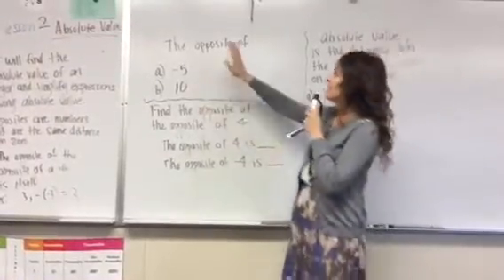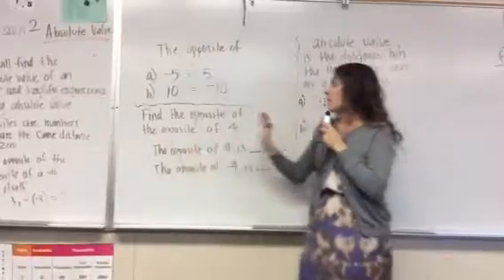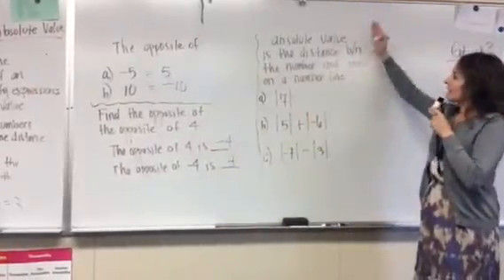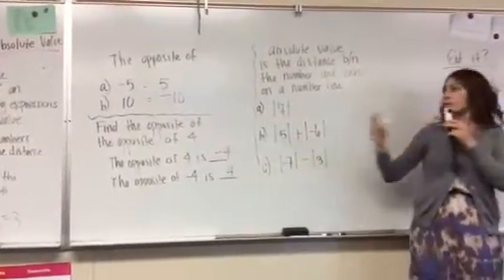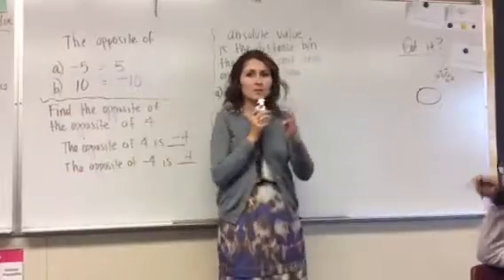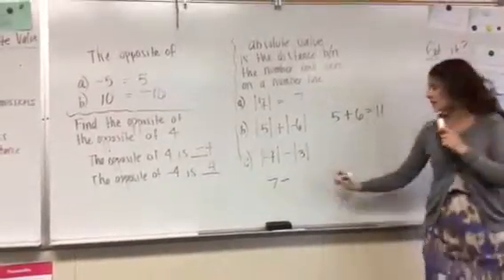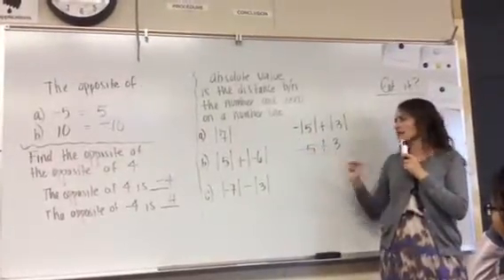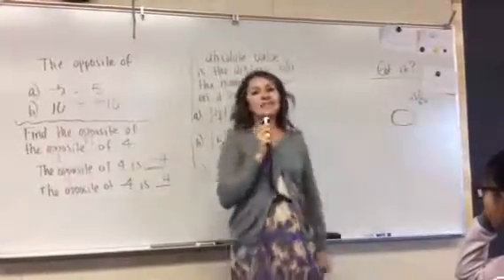Chapter 5 Lesson 2